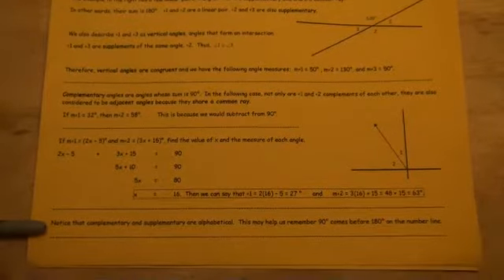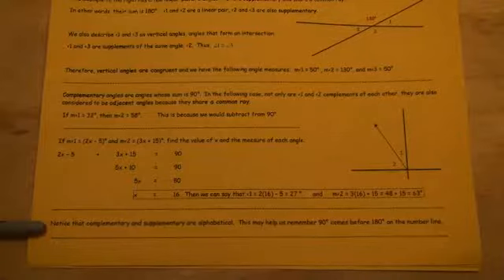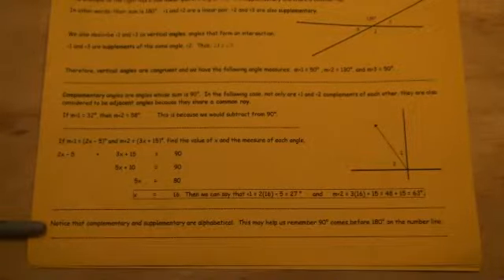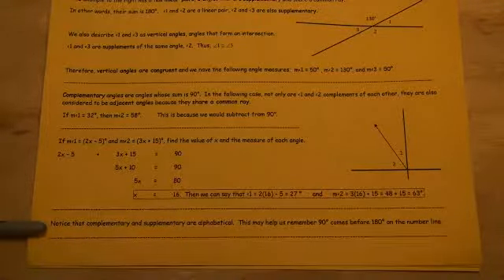#253 Angles of Geometry; Adjacent, Complementary and Vertical